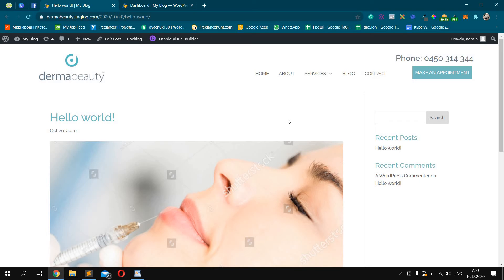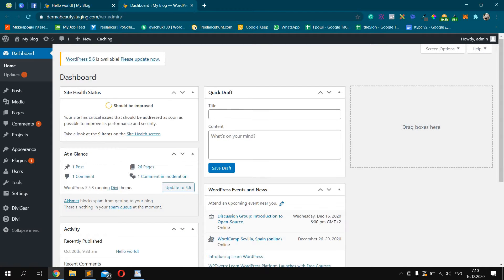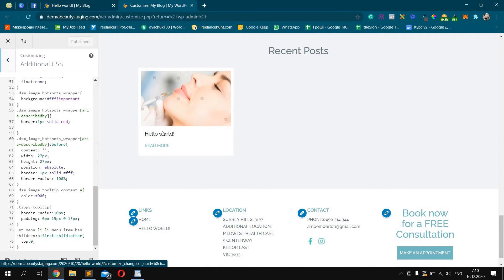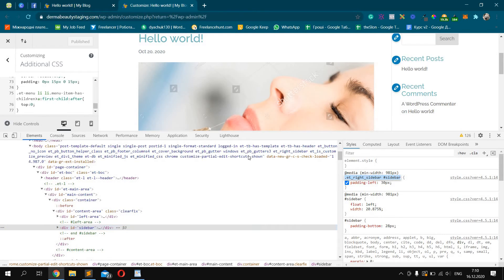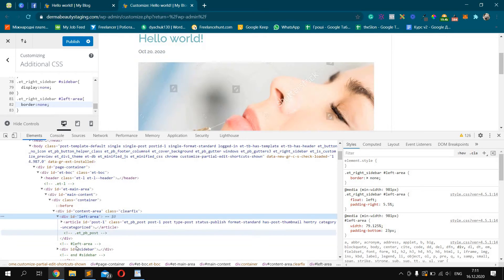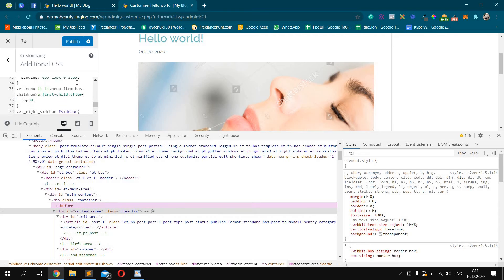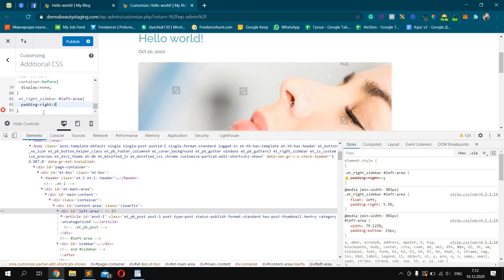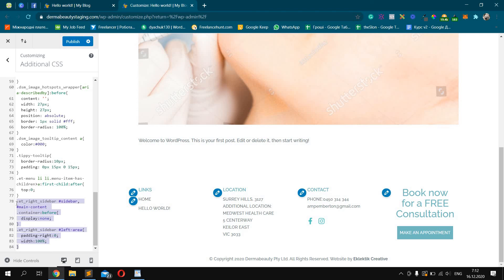How to remove sidebar from post in Divi Theme WordPress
How to remove sidebar from the post in Divi Theme WordPress

BTC address
bc1qahz3z33pryhj2033nnmslj8sgappdwf3mtjltr

0x8C8062D634bc7744265eA053206f35B72b698581

DOGE address
DGEmkej4D5Rc8sfrJMV2TSK9nW9MdXmUBp

LTC address
ltc1qmhl5n0kea35swcexurgfqqakah3hrcf3n936mv

Use the code below:

.et_right_sidebar sidebar, main-content .container:before{
 display:none;
.et_right_sidebar left-area{
 padding-right:0;
 width:100%;